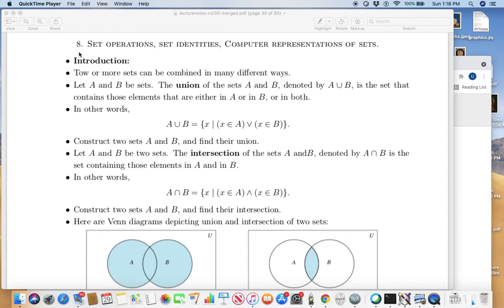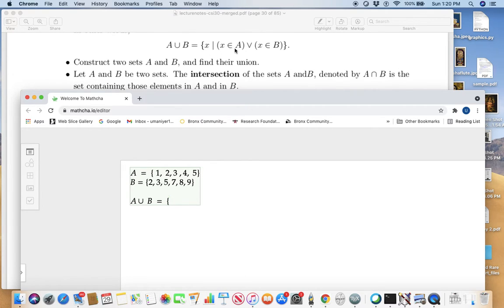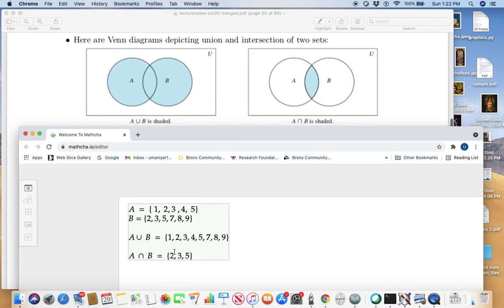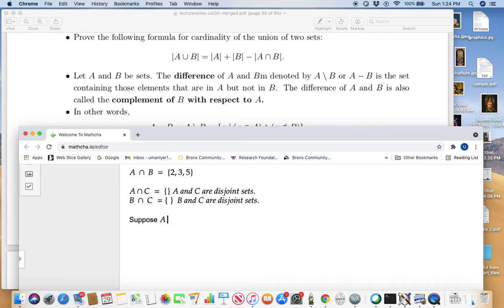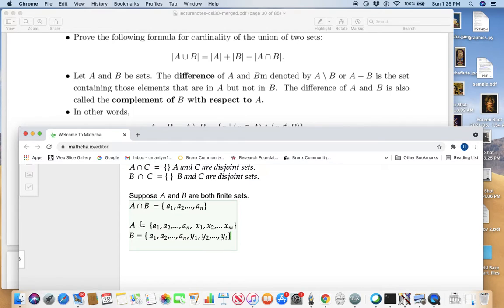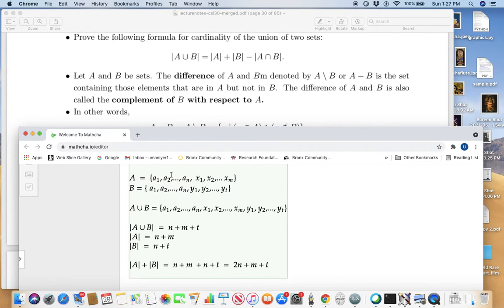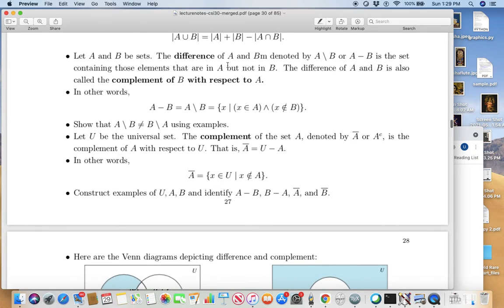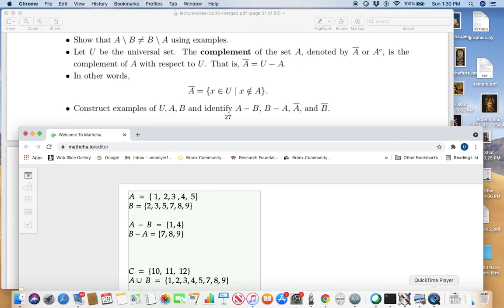Lesson8A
Set operations, set identities, computer representation of sets.